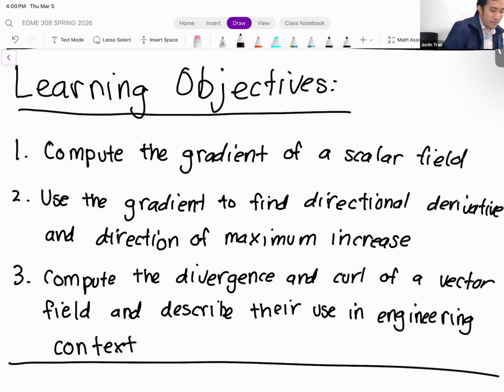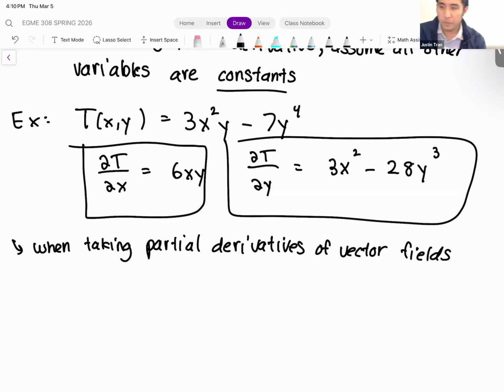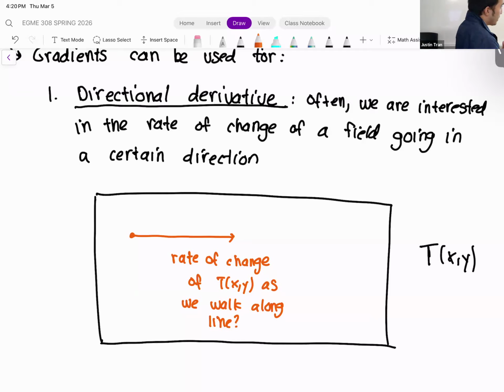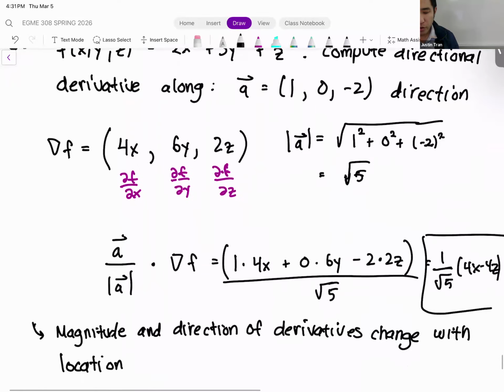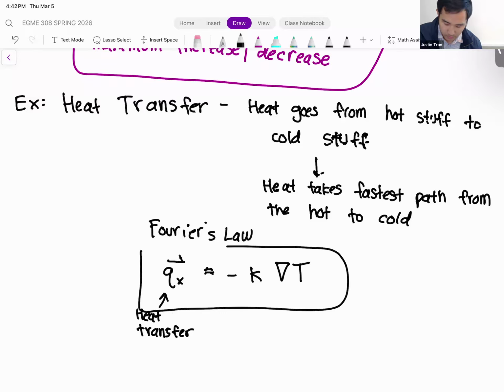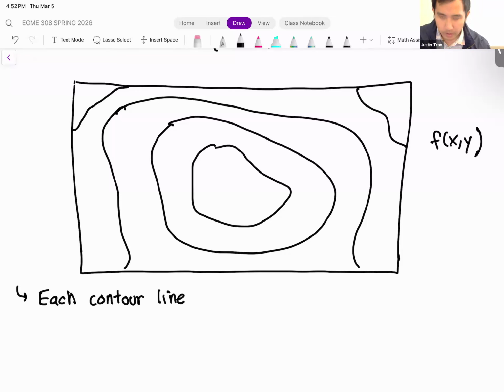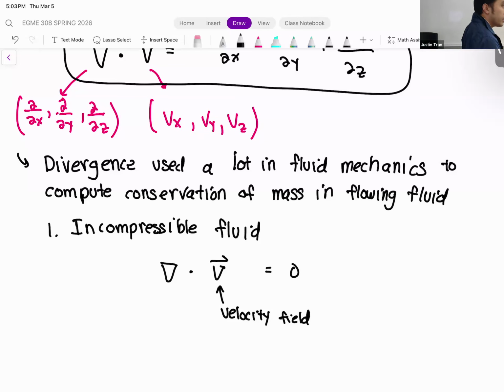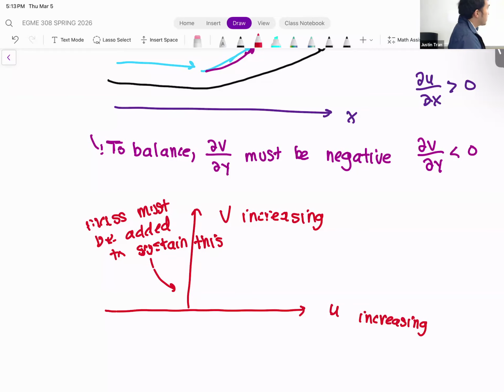EGME 308 SPRING 2026 Week 7 Lecture 2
Week 7 - Lecture 2: Differential Vector Calculus pt. 1